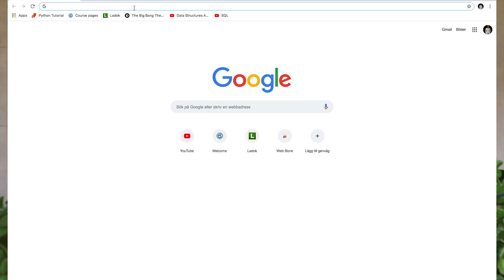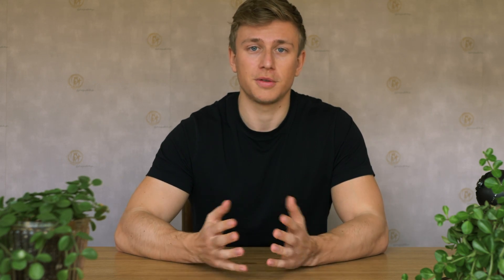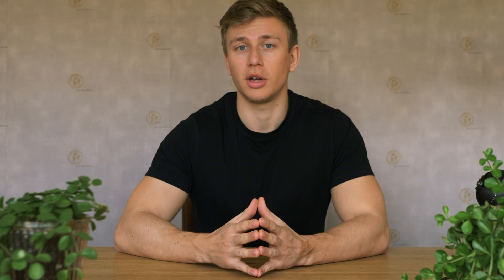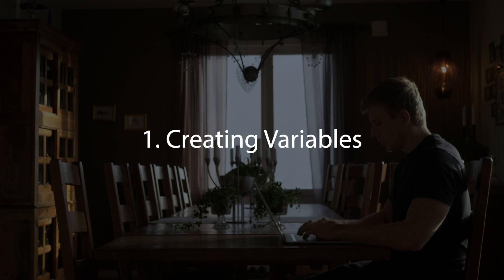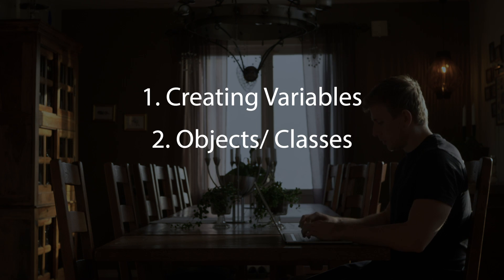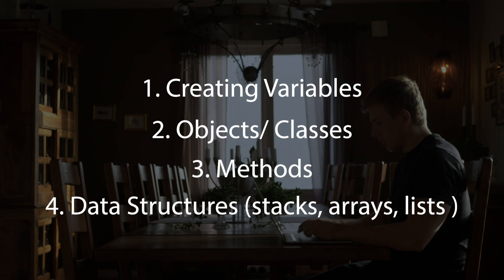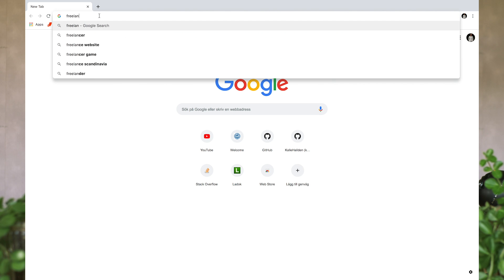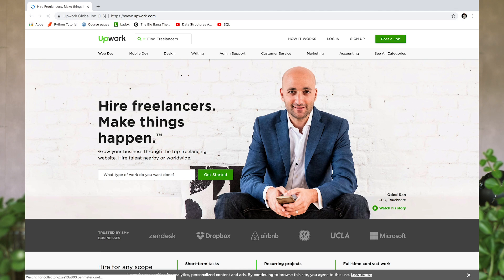How to Learn to Code - to Start Making Money Fast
in this video I go through the methods I believe are the best in order to learn to code as fast as possible and then also be able to start making money from programming.

Camera Gear:

Panasonic GH5

MAIN LENS: Lumix 12-35mm

DRONE: DJI Mavic Air

Secondary Lens: Panasonic 25mm

Secondary Lens: Olympus 45mm

Zoom Lens: Panasonic 100-300mm

Monitor: AOC 27”